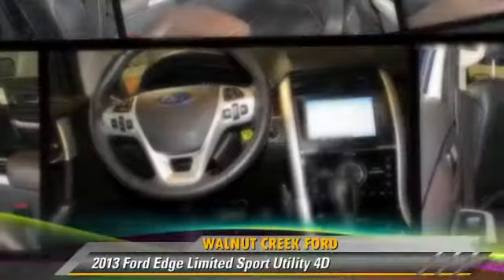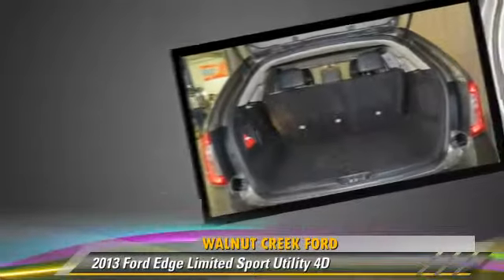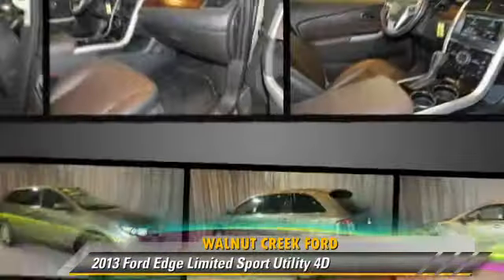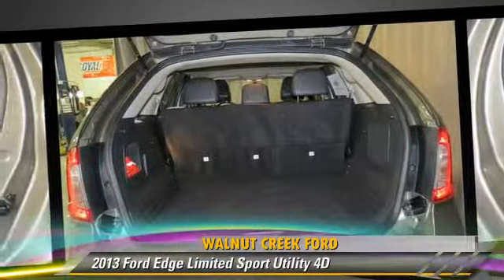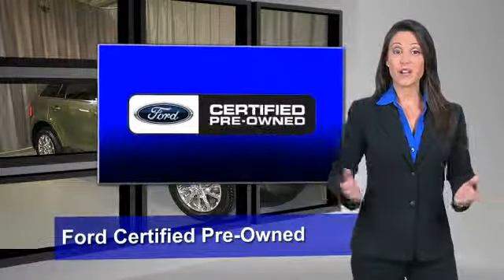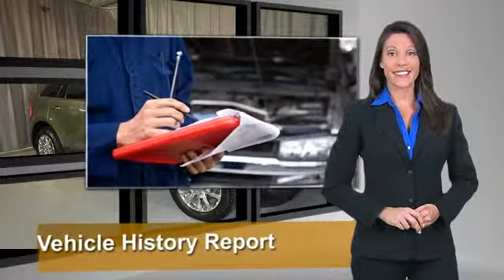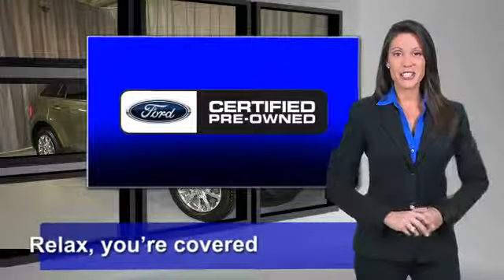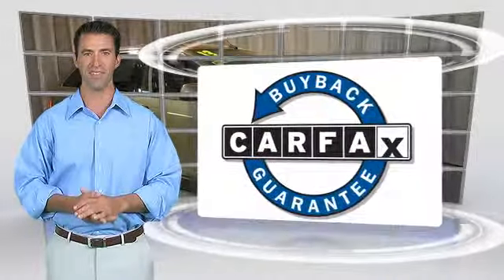Walnut Creek Ford, Walnut Creek CA 94596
Walnut Creek Ford

[DFIN:2:2686239:I:C41B169E:1a603fdd529da2f47ba17789e7c7bb42]